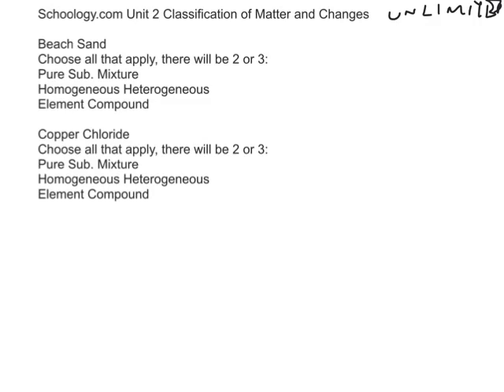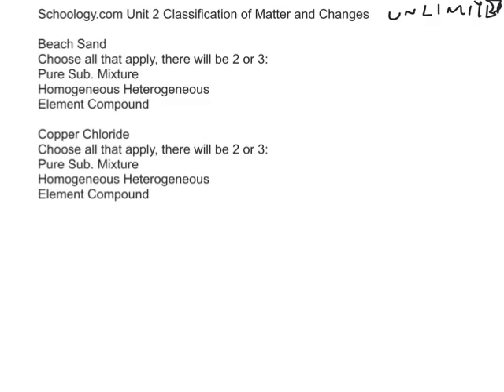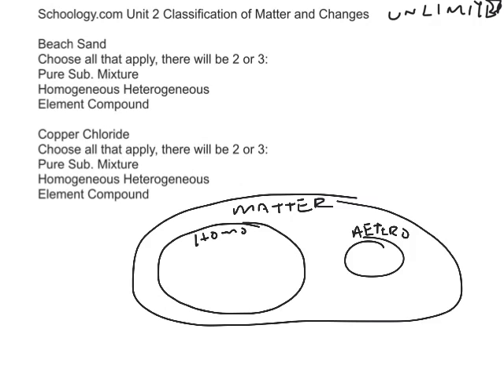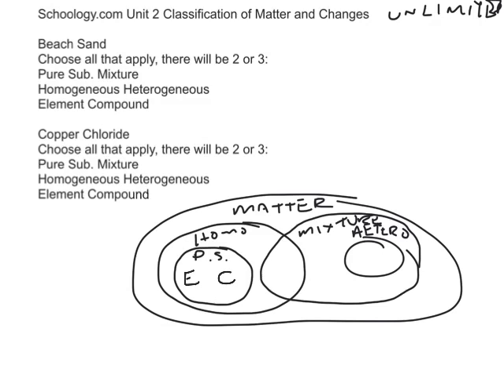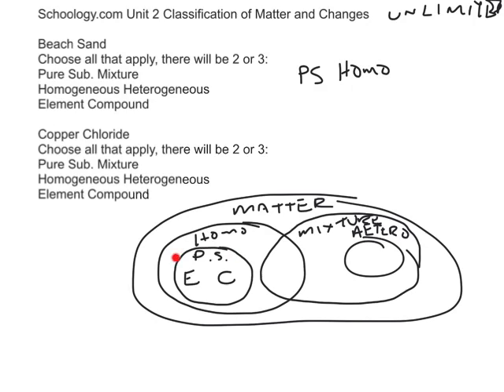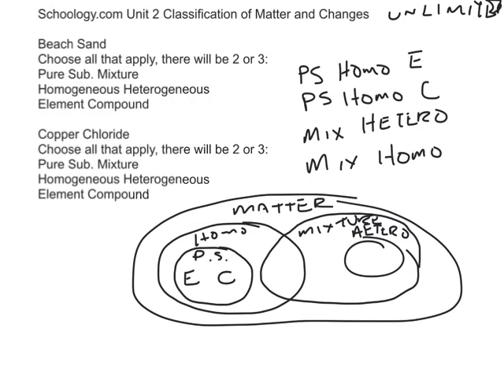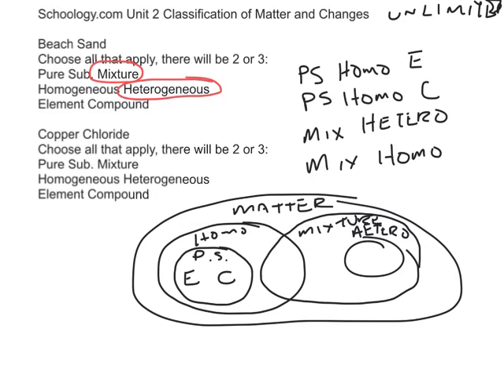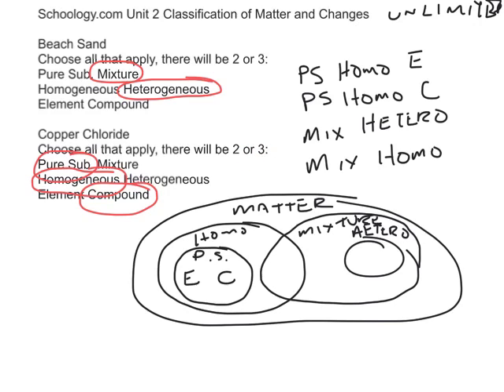ISII NTI Feb 9 2016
NTI 5

Schoology Course ID Codes
4th Block - SB3GK-6NMVC

5th Block - C3SJC-XBG3N

6th Block - D3RGT-FMDDK